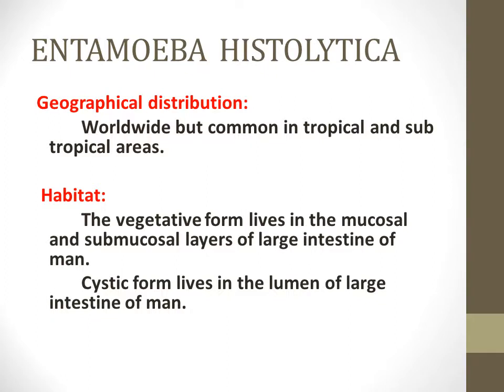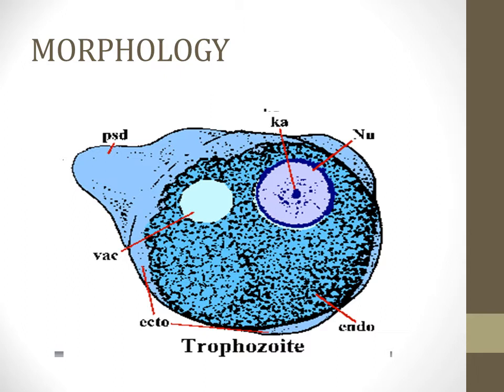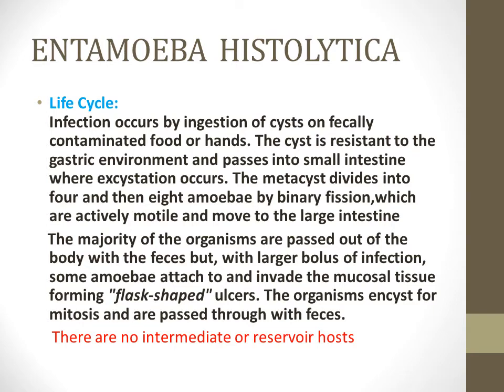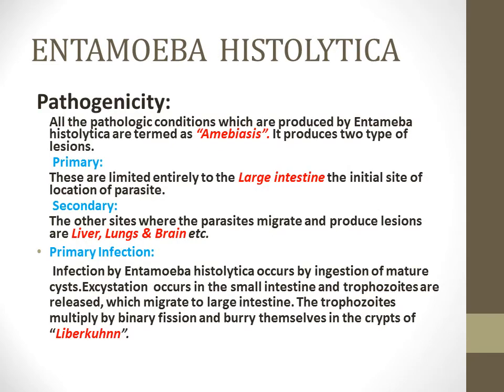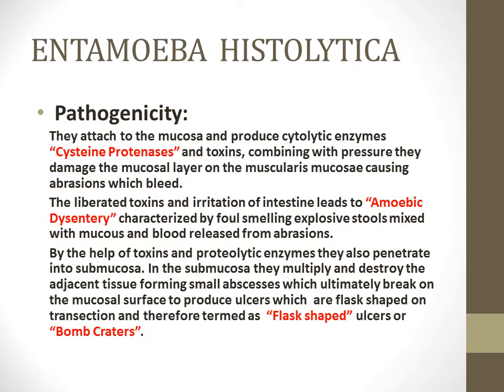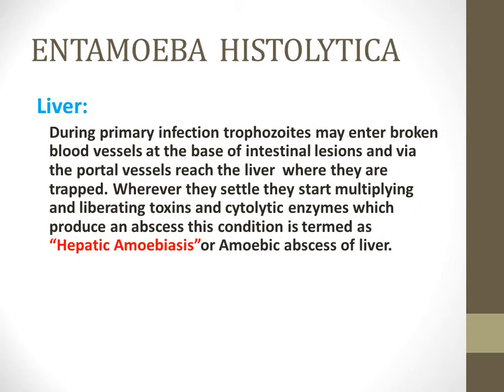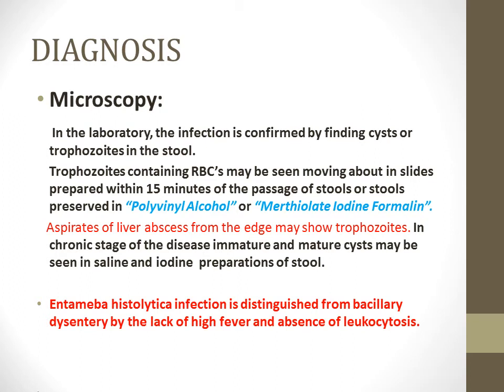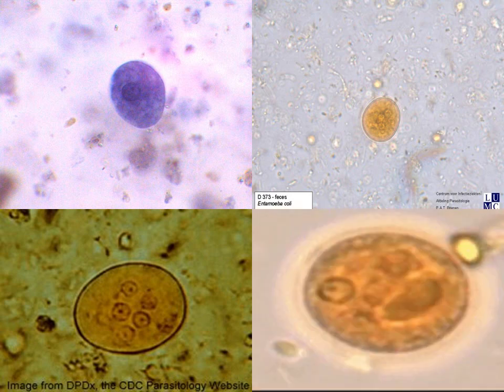ENTAMOEBA PARASITOLOGY- LECTURE 2 Dr. Namra